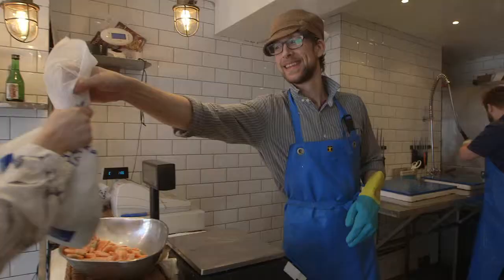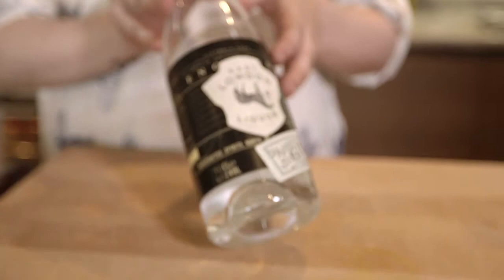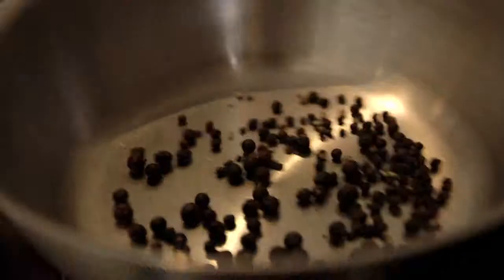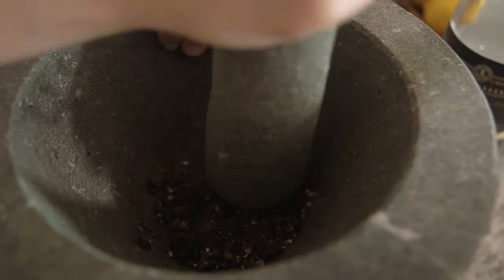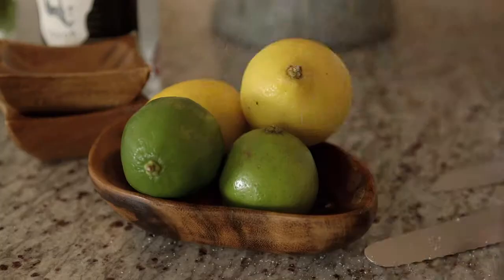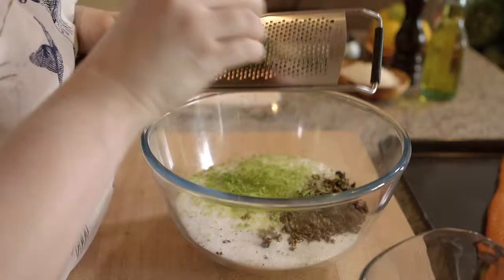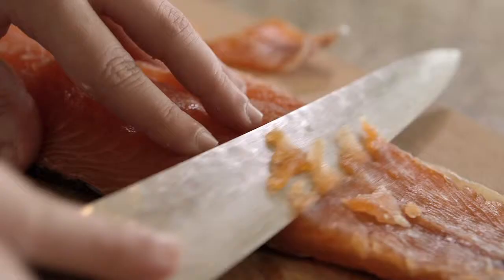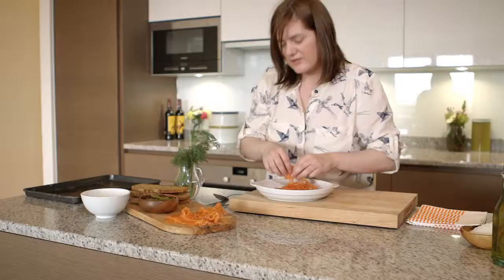East Village Presents: Natalie Coleman's gin cured salmon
MasterChef winner and east Londoner Natalie Coleman shares tips about how to make her east London-inspired gin cured salmon. She cooked in an East Village home as part of the first in a series of events called East Village Presents.